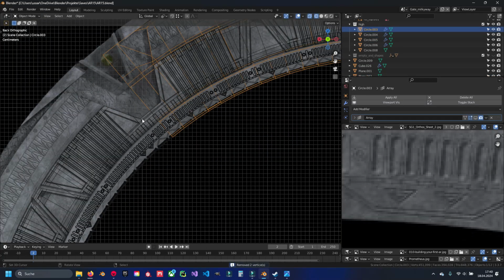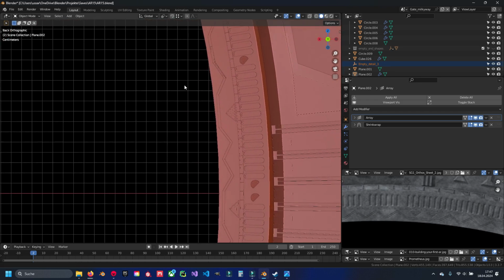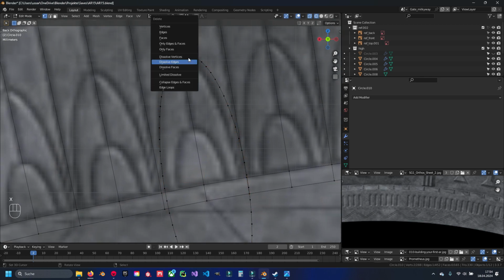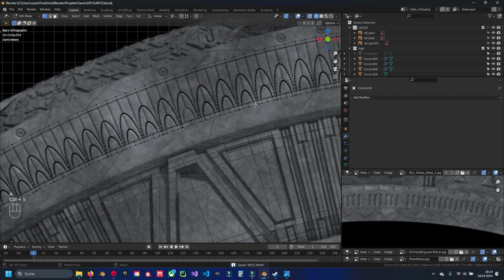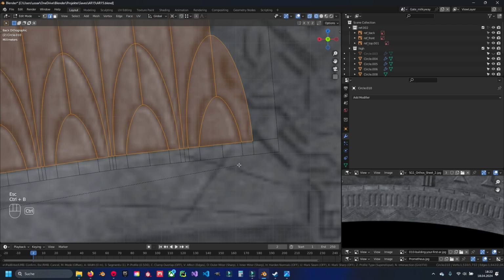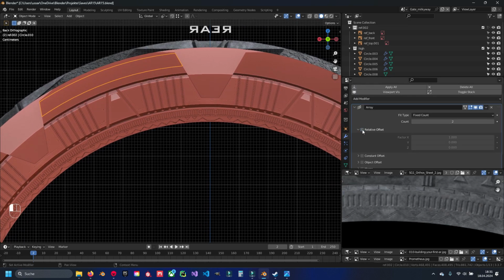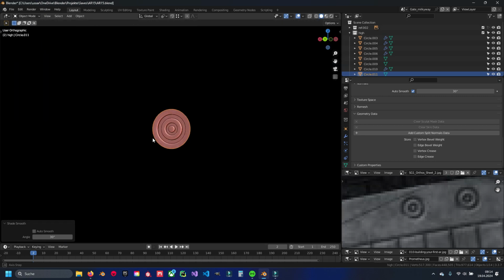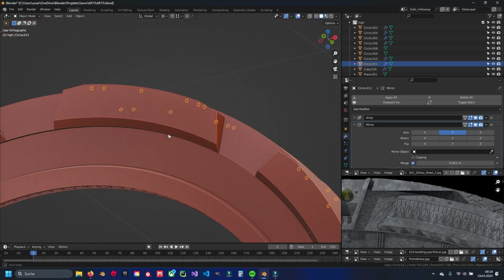Blender 3.0 Modeling the milkyway Stargate part 5